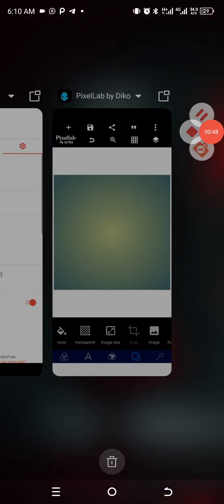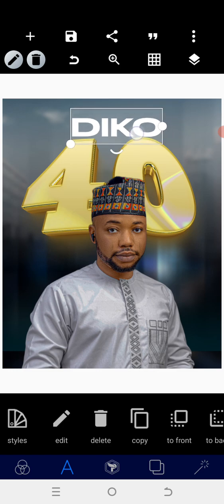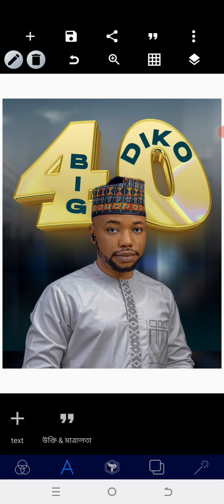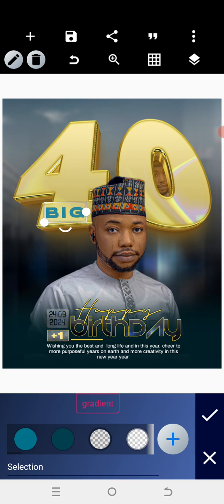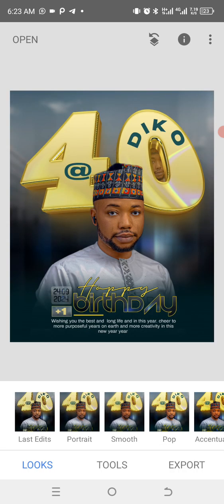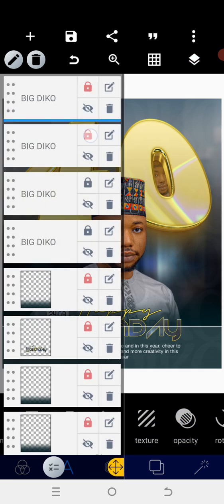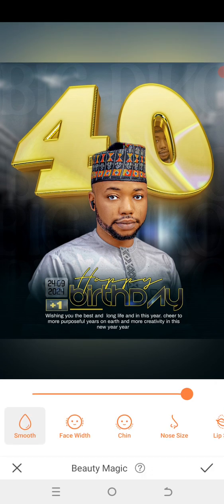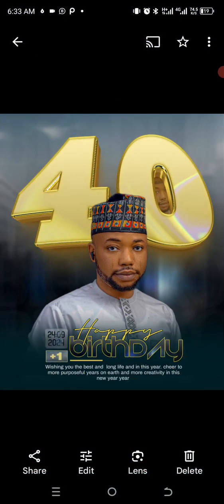PixelLab Tutorial - How to Design Professional Birthday Flyer in Pixellab | 2024 | Graphics Design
On this video i will show you How to Create Professional Birthday Flyer Design on Android and iOS Using Pixellab | pixellab tutorial | 2021 | Graphics Design

✓ champignon font
✓ taken by future font

Stay blessed